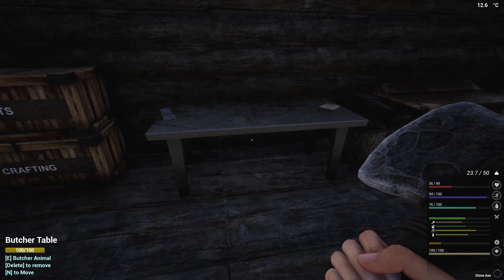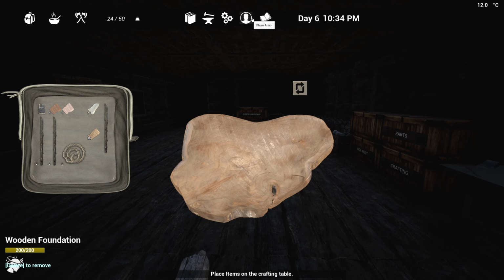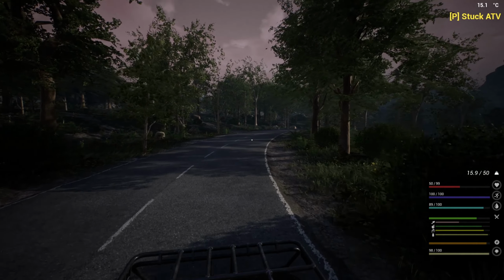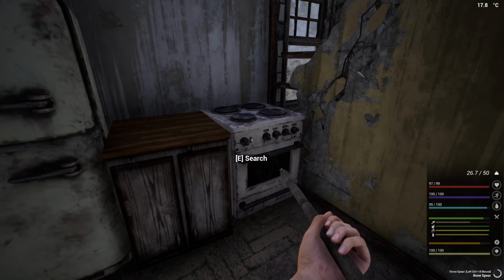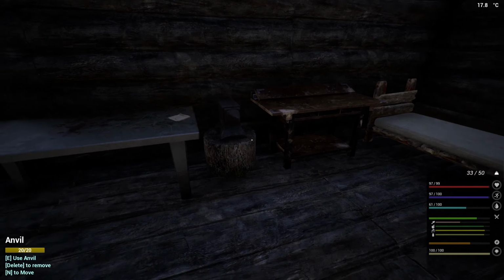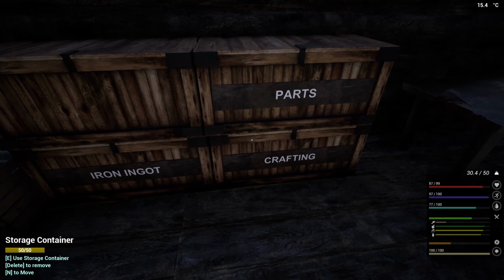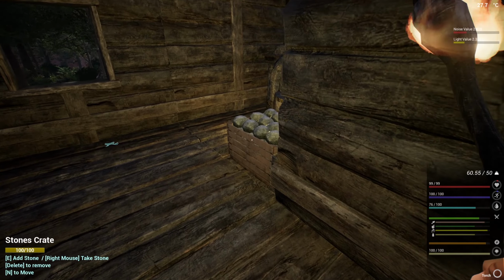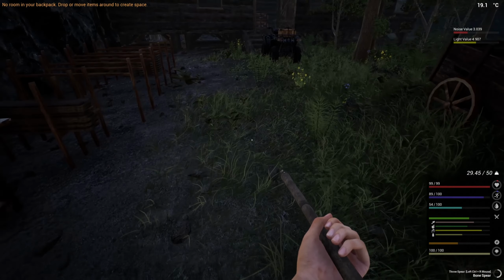The Infected - Episode 3